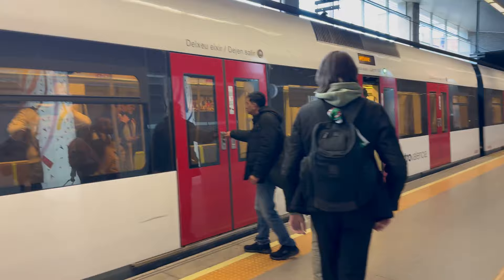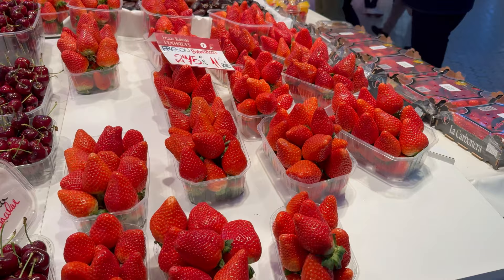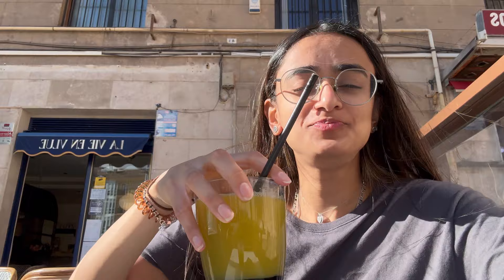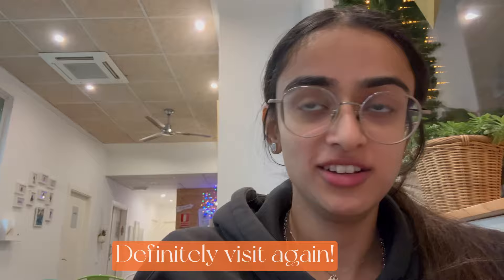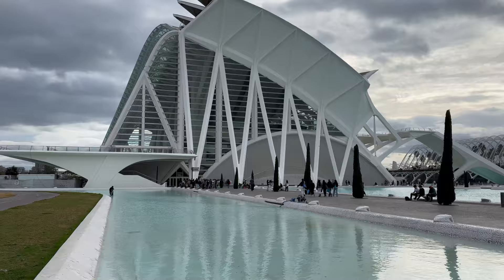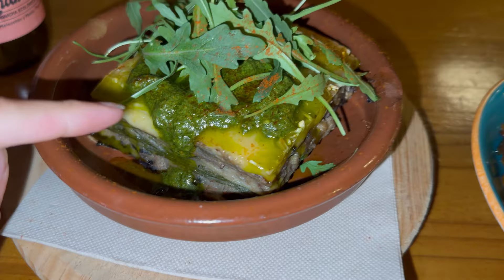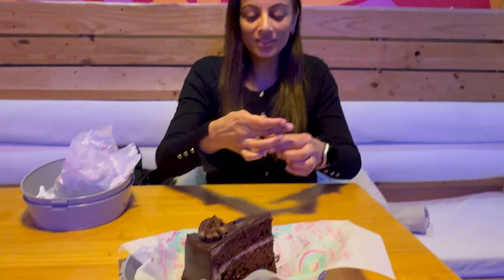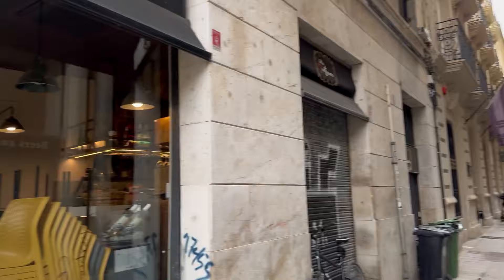Valencia Vlog | January 2024 | The Valentia Cabillers | Spain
Welcome back to another vlog. Valencia January 2024 Travel vlog.

My mum and I visited Valencia for 3 nights and visited the top spots in Valencia, to name a few; the Cathedral, City of Arts and Sciences, L’Umbracle and Central Market. We ate at some delicious Vegan restaurants including Khambu and The Began.

We stayed at The Valentia Cabillers, excellent hotel and amazing location, just a stone throw away from the Cathedral.  As well as all the sites, the clothes shopping was very good, with many shops having sales at the time we visited.

Things to do in Valencia
Things to do in Valencia Spain
Valencia Vlog
Valencia Travel Vlog
Valentia Cabillers Hotel
3 Days in Valencia
Vegan Food Valencia
Vegan Valencia
Food Valencia